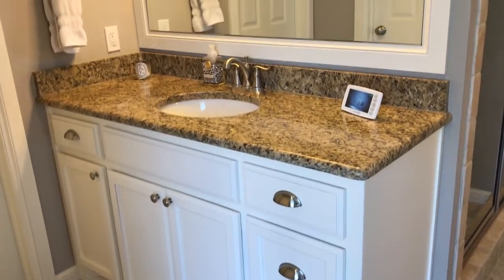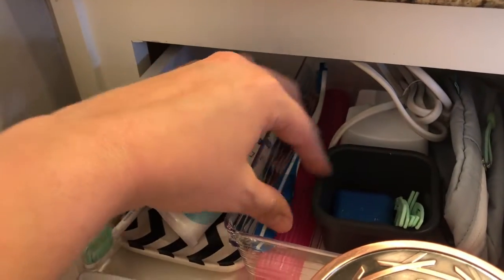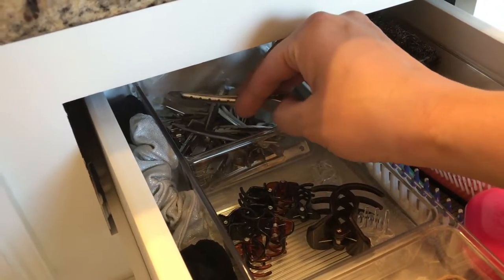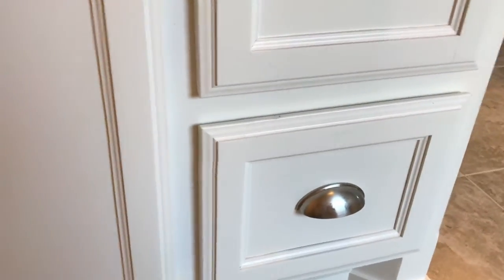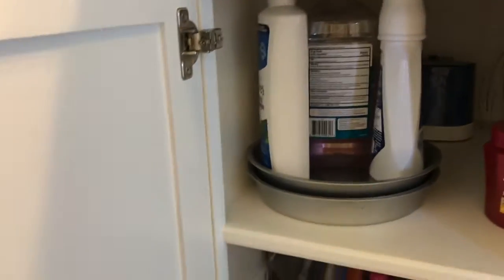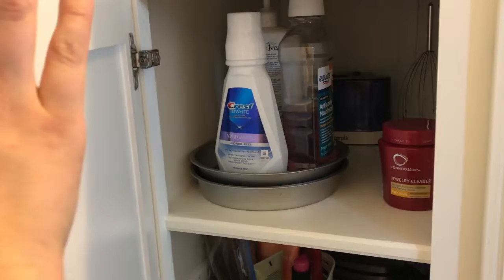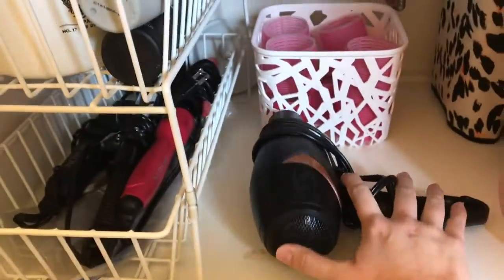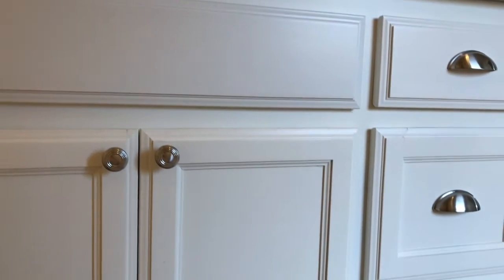Under the Bathroom Sink Organization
Hi, friends! I hope you guys like seeing how I have organized my master bathroom vanity. I don't have any links to any of the organizational items I showed because I found most of them on clearance or at TJ Maxx/Marshalls.

Let’s Connect!